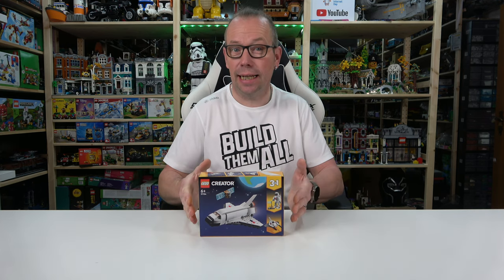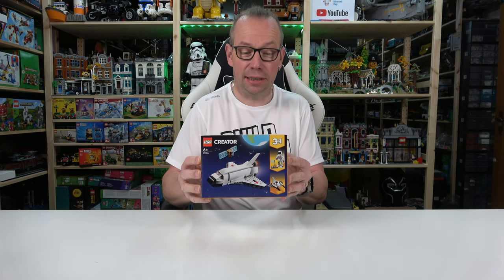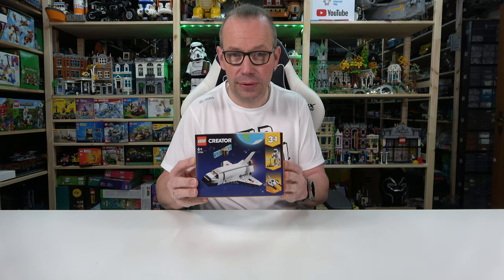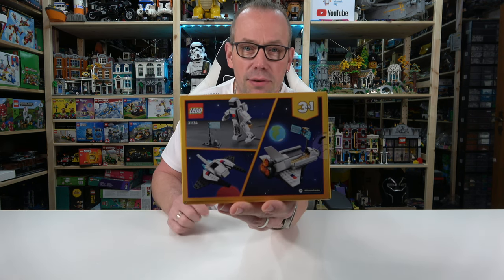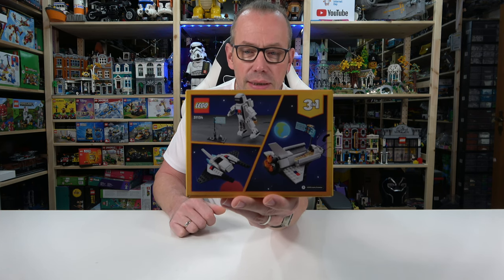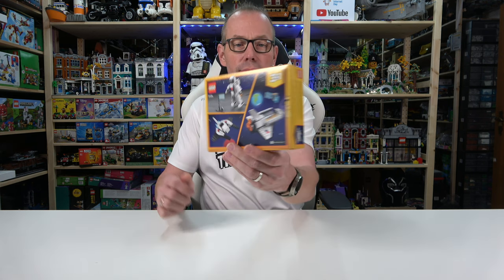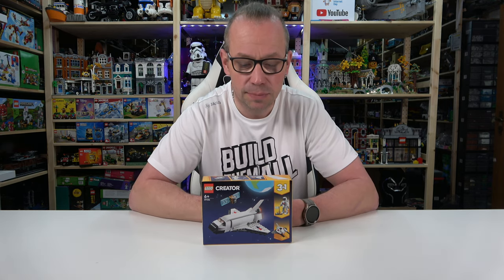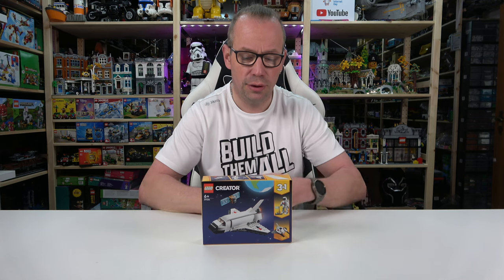LEGO Creator 31134 Space Shuttle - LEGO Speed Build Review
144 pcs
9,99$ / 9,99€
LEGO Creator 2023